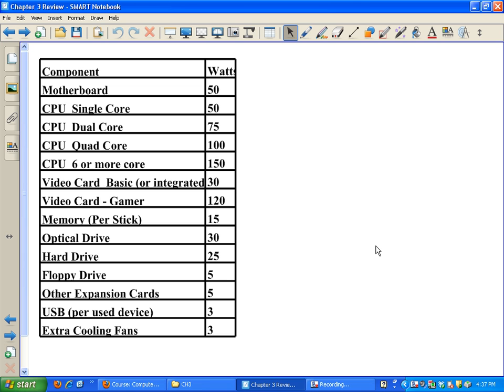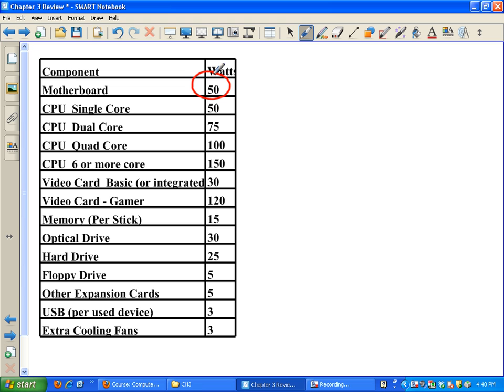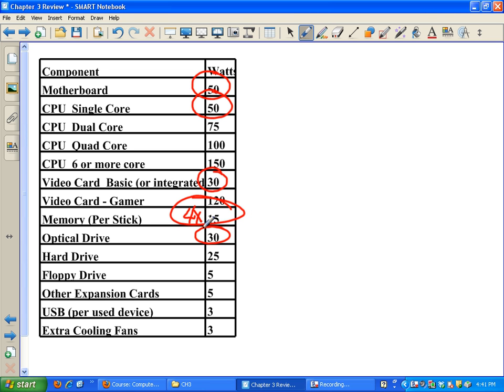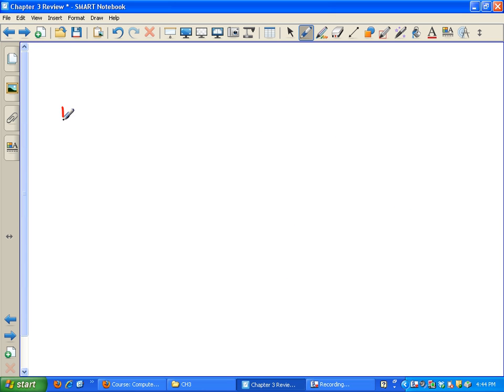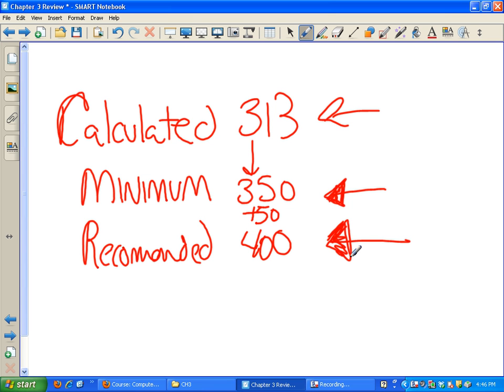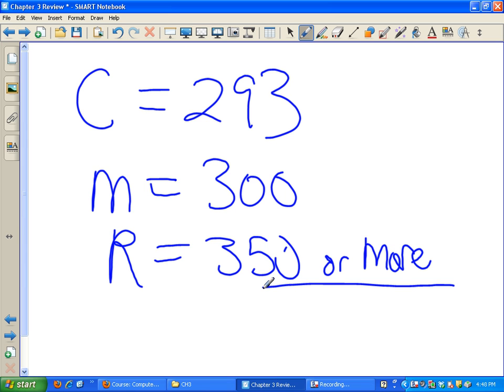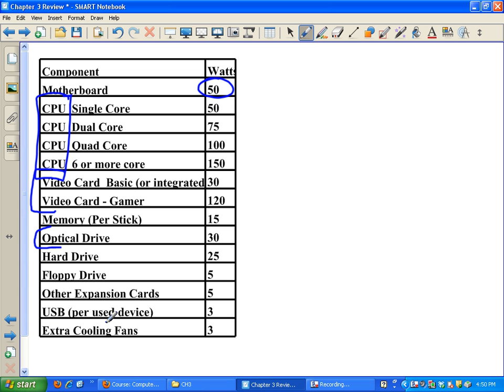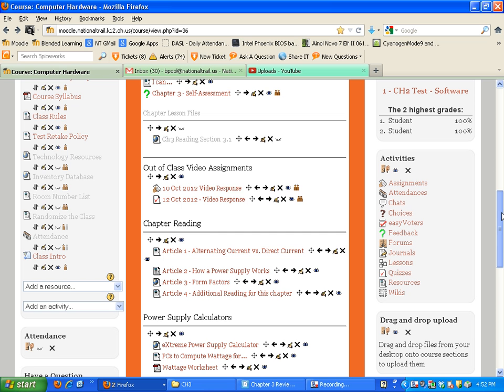Calculating Wattages for PC Power Supplies